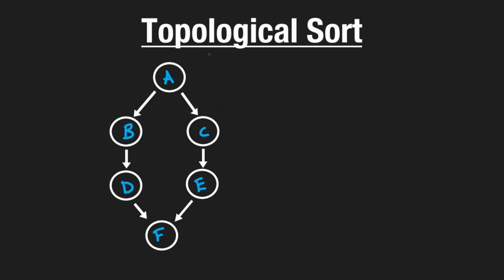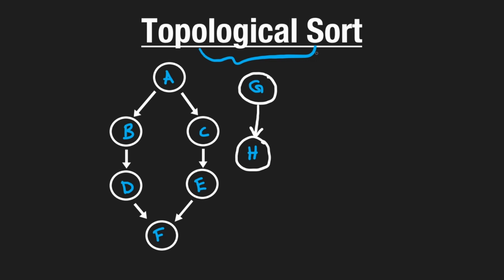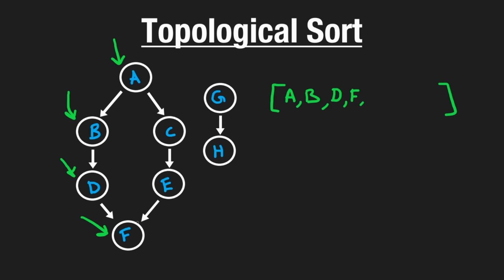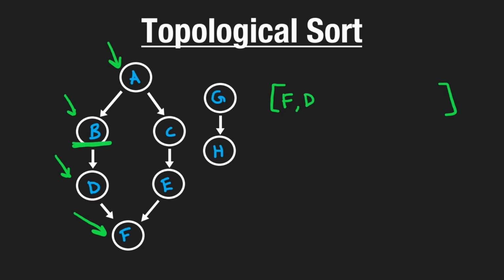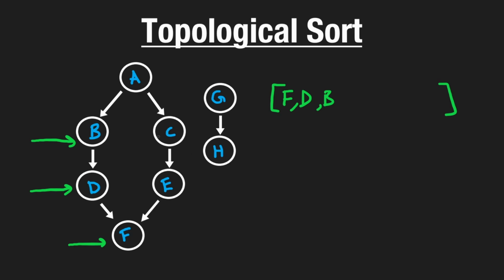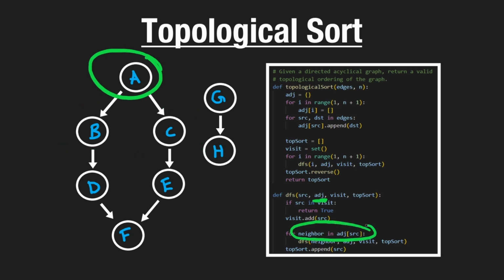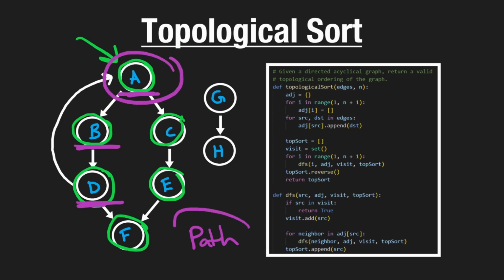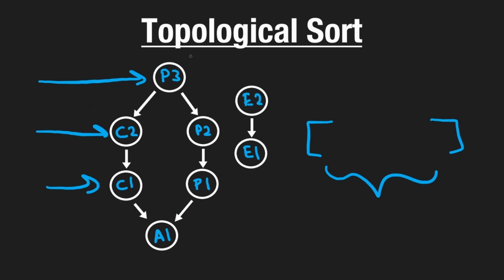52 Topological Sort | Graph